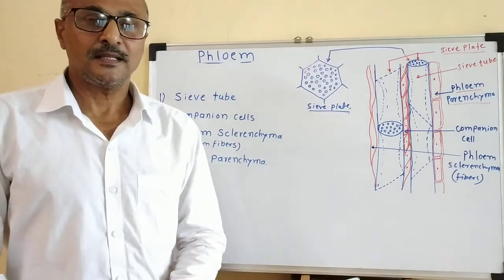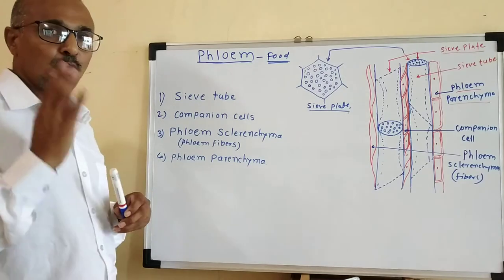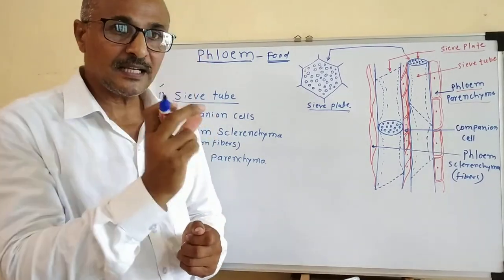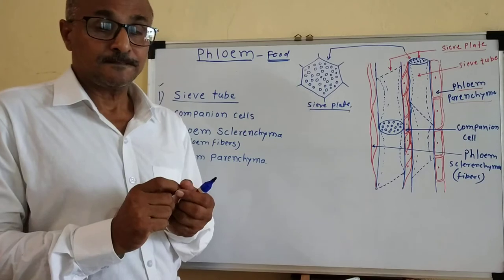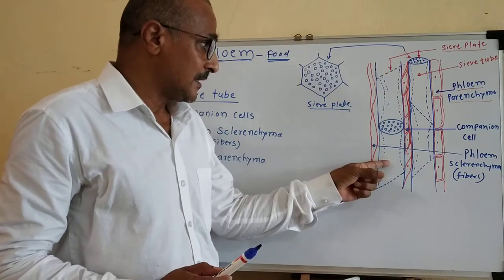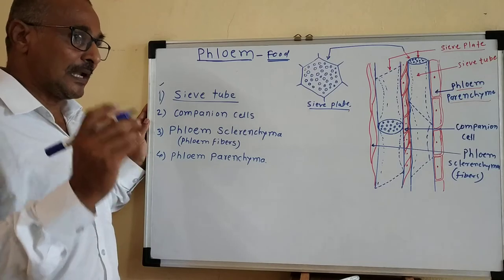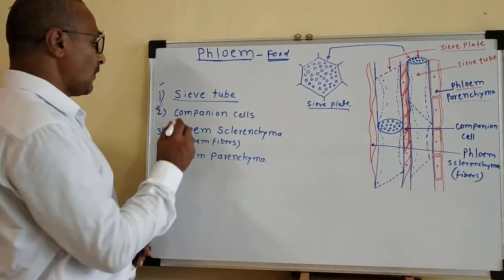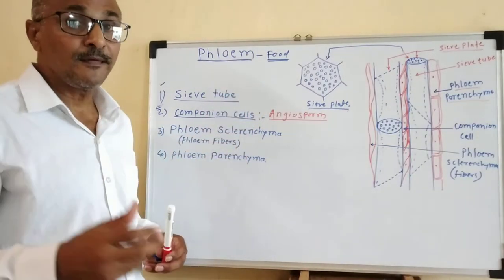Complex Permanent Tissue :- Phloem